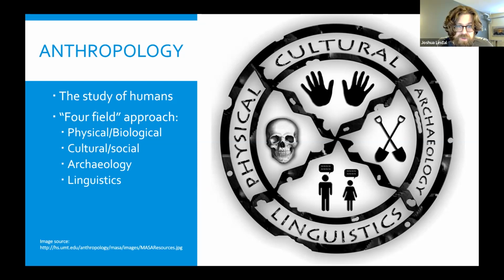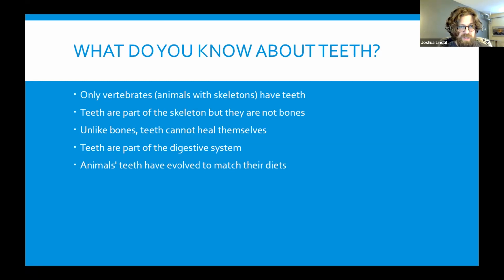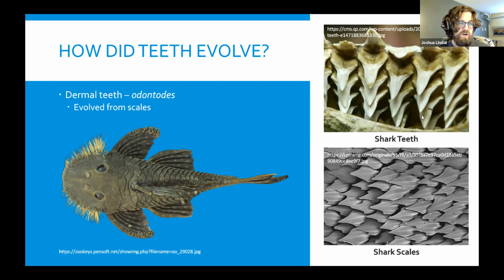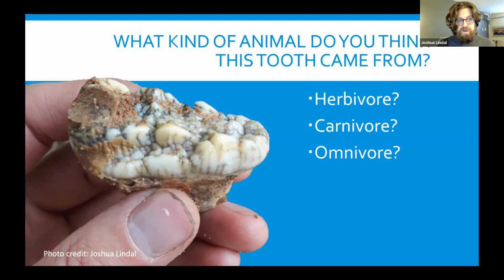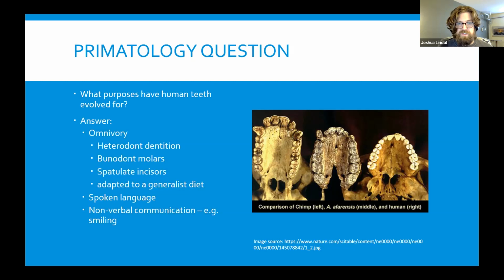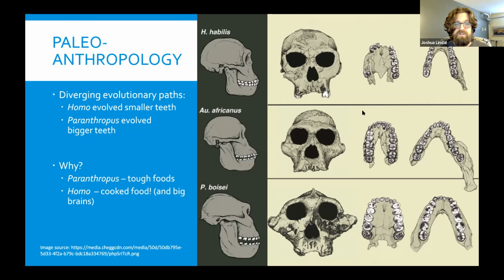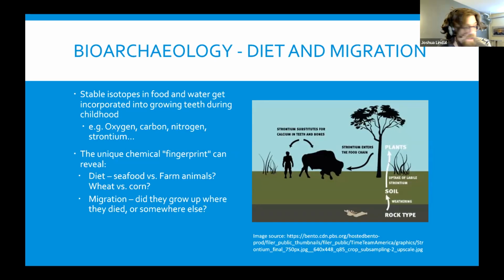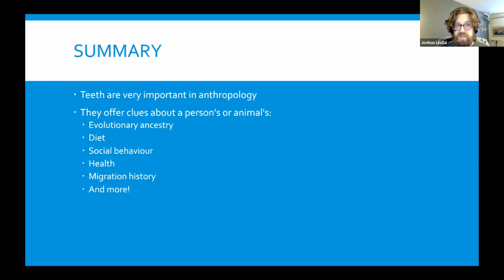Let's Talk Teeth Webinar, April 8th, 2022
In today’s webinar, you will learn how mammal teeth evolved and how archaeologists use teeth to reconstruct the lives of ancient humans.

Josh  will be talking about the evolutionary origins of teeth, their development, morphology, and how they erupt. At the end of the webinar, students will be able to determine the characteristics of the organism based on their teeth. More specifically, participants can determine the diet of an organism from tooth morphology, as well as provide an age estimation of human teeth based on their development and eruption.